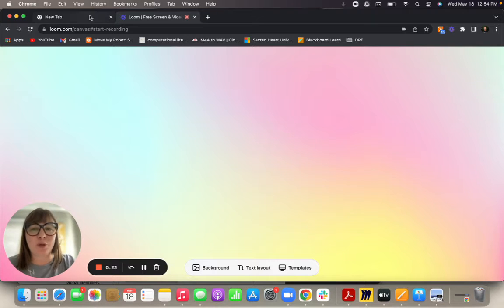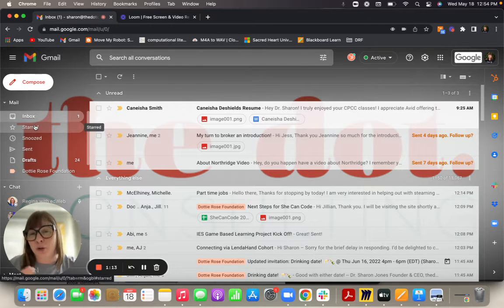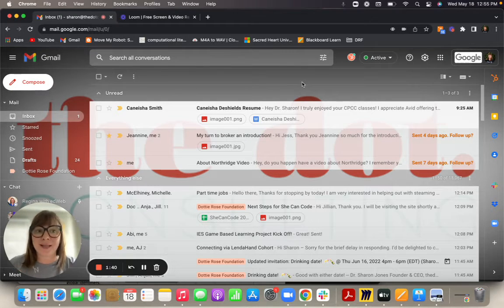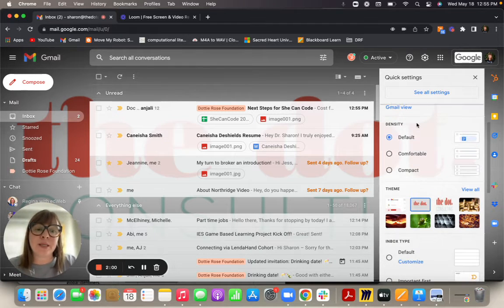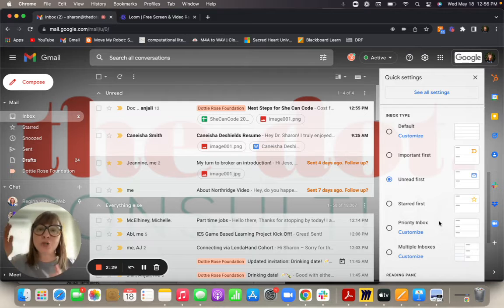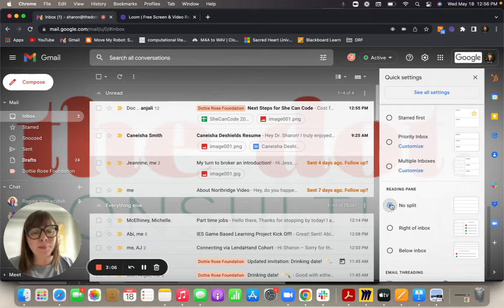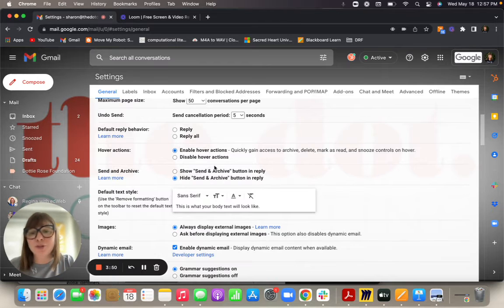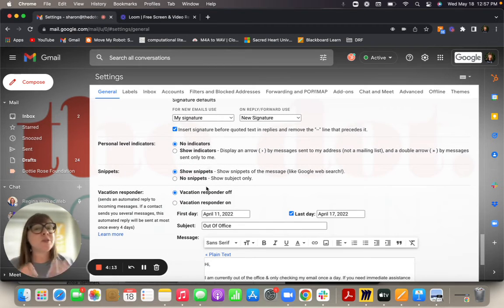Understanding Gmail Settings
Want to know more about how to set up your Gmail to fit your needs, check out this video!